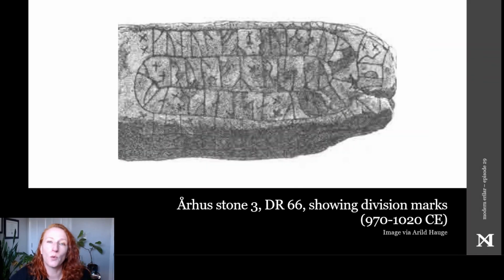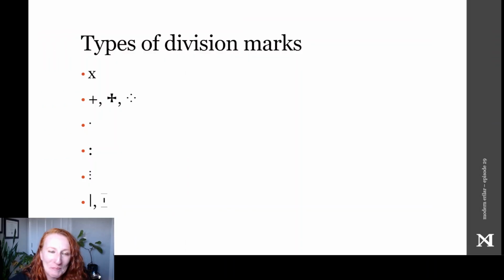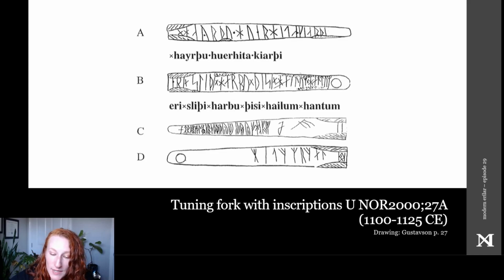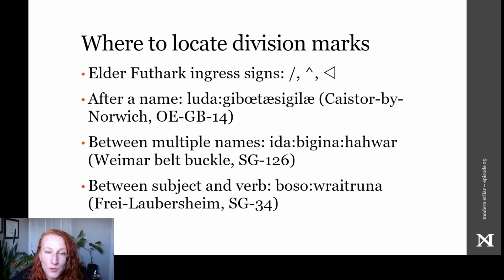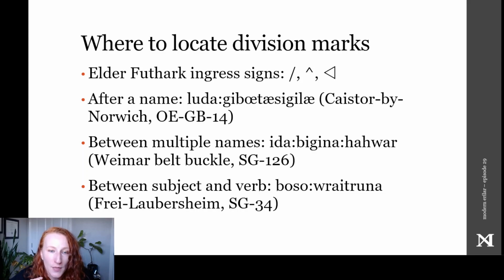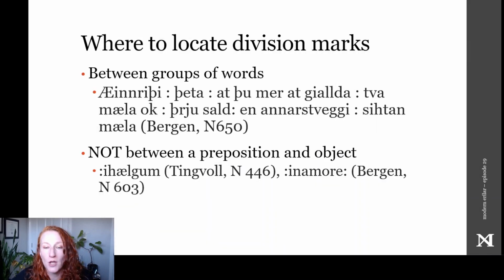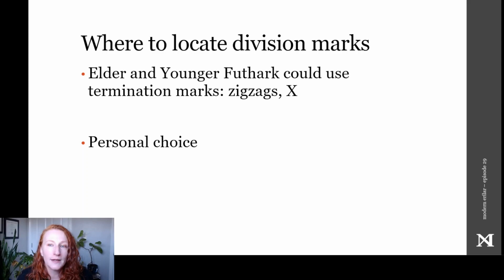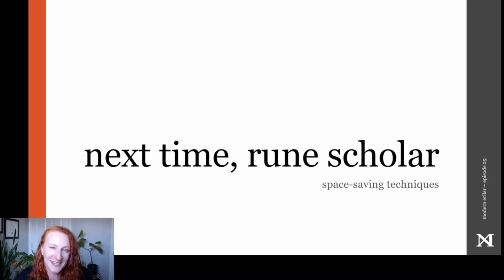How to write in runes – Using Division Marks to Separate Words (Modern Erilar Episode 29)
In this episode of Mastering Runic Writing, we explore a key step in creating clear, readable rune inscriptions: division marks. Whether you are carving on wood, stone, or metal, choosing how and whether to separate words can make a big difference in how your runic text is understood. This practical guide draws on historical examples and modern best practices to help you make informed decisions for your own writing.

We cover four essential aspects of division marks:
1. Why division marks matter – Many early rune inscriptions do not separate words, while others consistently mark them. Division marks were not a sign of literacy, but rather a stylistic choice, influenced occasionally by Latin writing practices.
2. Types of division marks – Learn about the variety of marks used historically: dots, vertical lines, Xs, crosses, colons, and even unique rune-like symbols. These can be combined or alternated depending on the style you want.
3. Placement strategies – Rune writers divided words in multiple ways: between names, subjects and verbs, syllables, compounds, or entire phrases. You’ll discover options for where to place marks in your own inscriptions.
4. Optional and personal choices – Some inscriptions use special signs to mark the beginning (ingress signs) or end (termination marks) of a text. Ultimately, the choice of whether, how, and which division marks to use is flexible and can reflect your own creative style.

By the end of this episode, you’ll have the knowledge to apply division marks effectively and produce runic inscriptions that are both historically informed and visually clear. Whether writing for study, artistic projects, or practical exercises, this guide helps you decide how to separate words in your runes with confidence.